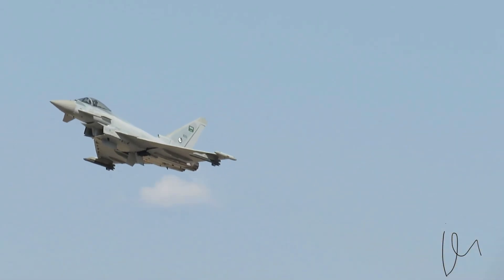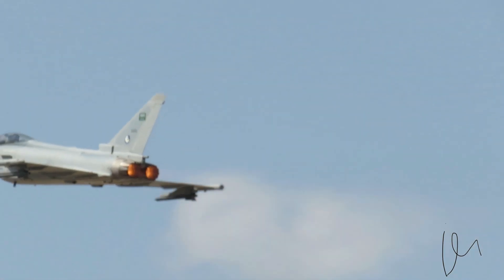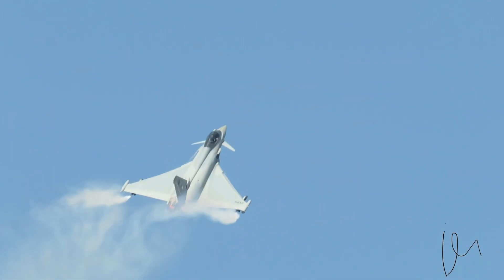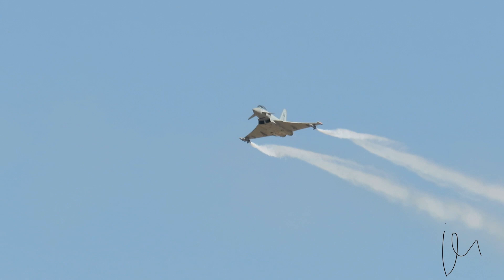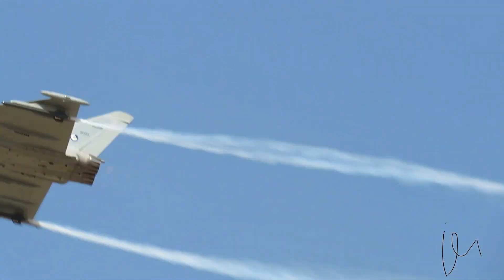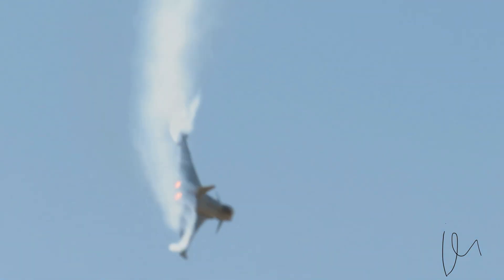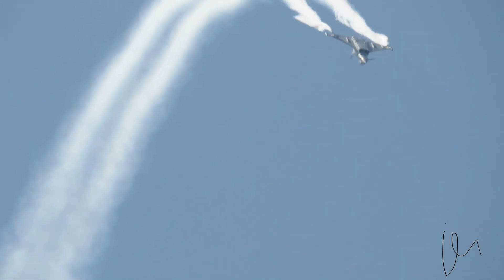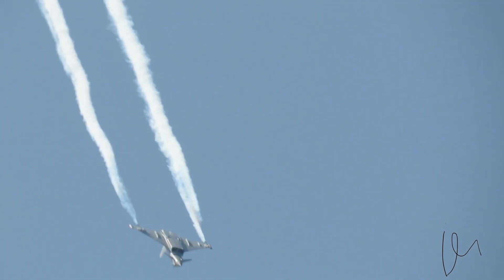AFW2023: Royal Saudi Airforce Eurofighter Demo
RSAF Eurofighter Typhoon Demonstration Team

Introduction:
The Royal Saudi Air Force Eurofighter Typhoon demonstration team is a highly skilled and precision-oriented aerobatic display unit that showcases the capabilities of the Eurofighter Typhoon aircraft. This team represents Saudi Arabia's commitment to modern airpower and is a source of national pride.

Aircraft:
The star of the demonstration is the Eurofighter Typhoon, a twin-engine, multi-role fighter aircraft known for its agility, speed, and versatility. The aircraft is typically adorned with a special livery or paint scheme that reflects Saudi Arabian national symbols and colors.

Precision Maneuvers:
The RSAF Eurofighter Typhoon demonstration team is renowned for its precision maneuvers. The highly trained pilots execute a series of awe-inspiring aerobatic stunts, including loops, rolls, high-speed passes, and tight formations. These maneuvers demonstrate the aircraft's exceptional handling characteristics and the pilot's exceptional skill.

High-Speed Passes:
One of the crowd-pleasing highlights of the demonstration is the high-speed pass, during which the Eurofighter Typhoon blazes across the sky at breathtaking speeds, leaving spectators in awe of its power and agility.

Dynamic Formations:
The demonstration often includes dynamic formations, where multiple Typhoons fly in close proximity, showcasing the aircraft's ability to work together seamlessly in combat scenarios.

Smoke Trails and Visual Effects:
To enhance the visual spectacle, the aircraft are equipped with smoke generators that release colored smoke trails. These trails create stunning patterns in the sky and add to the overall excitement of the performance.

Narration and Commentary:
During the demonstration, a skilled announcer provides commentary, explaining the maneuvers and highlighting the capabilities of the Eurofighter Typhoon. This narration helps spectators better understand the aircraft's advanced technology and its role in the RSAF.

Engagement with the Public:
The RSAF Eurofighter Typhoon demonstration team often engages with the public, offering opportunities for enthusiasts and aspiring aviators to learn more about the aircraft and the RSAF. They may host meet-and-greet sessions, answer questions, and inspire the next generation of aviation enthusiasts.

National Pride:
The RSAF Eurofighter Typhoon demonstration is a source of national pride, showcasing Saudi Arabia's investment in advanced military technology and its commitment to airpower. It reinforces the RSAF's role in the nation's defense and serves as a symbol of Saudi Arabian excellence in aviation.